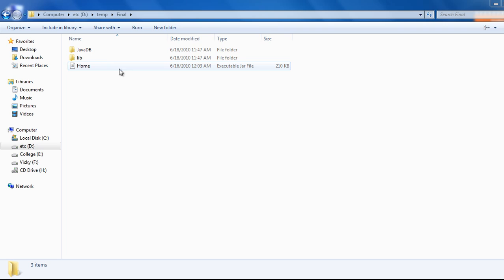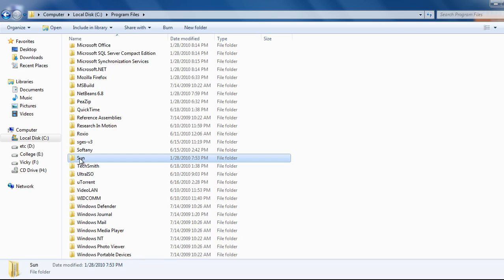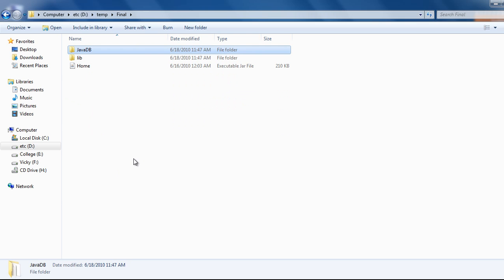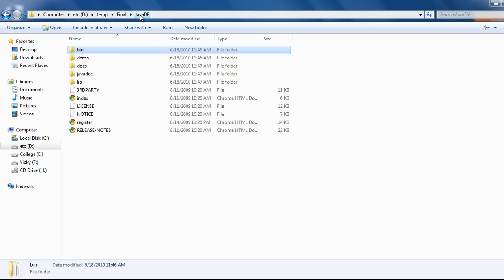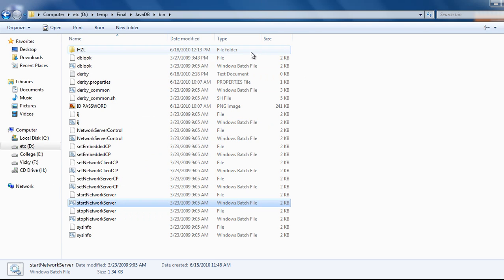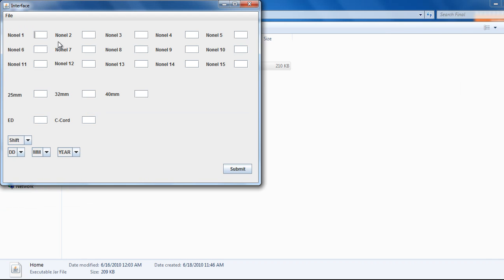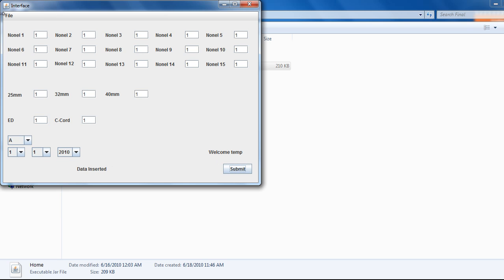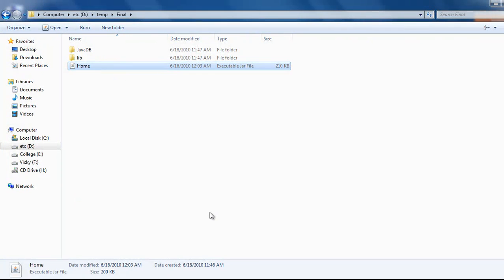Run JDBC(Database) without Netbeans.mp4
Run Java Databse from out side of theNetbeans IDE for more Netbeans help goto